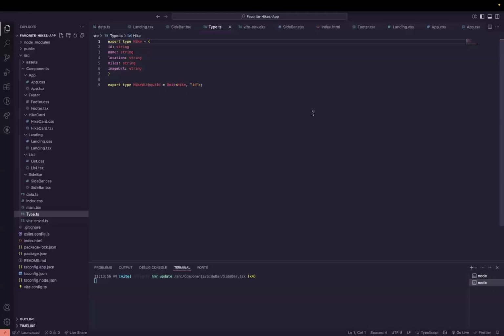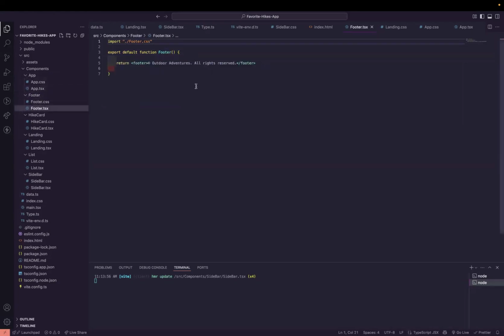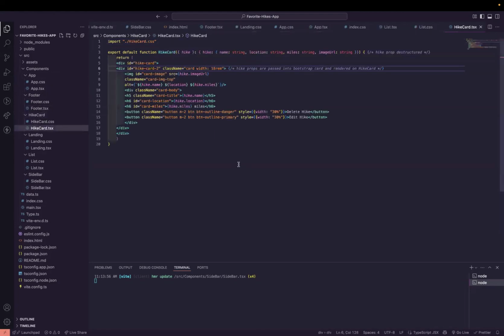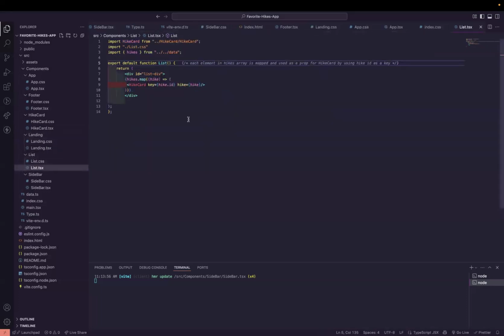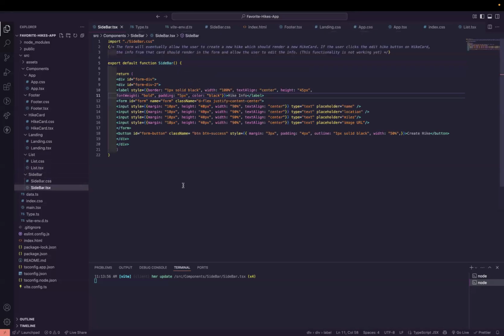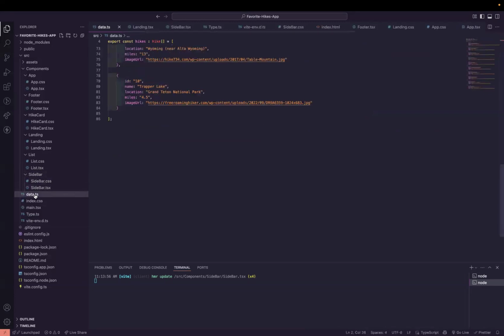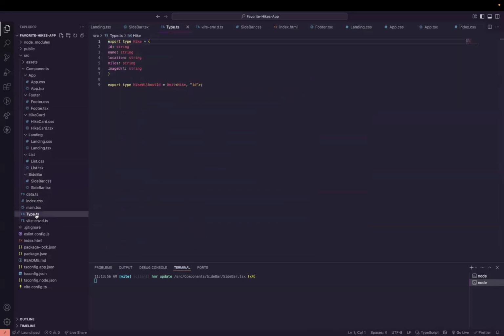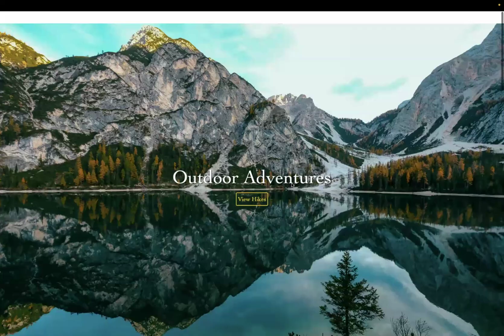Favorite Hikes App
A hiking app that allows a user to store hikes, created using React and JSX.